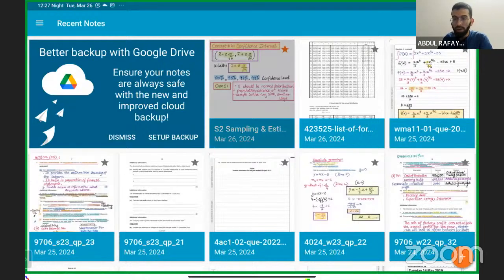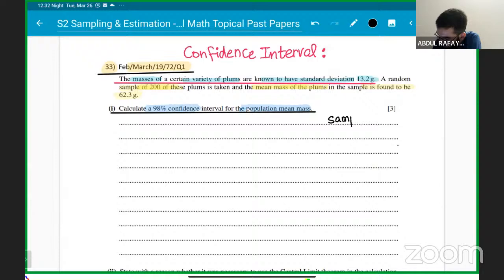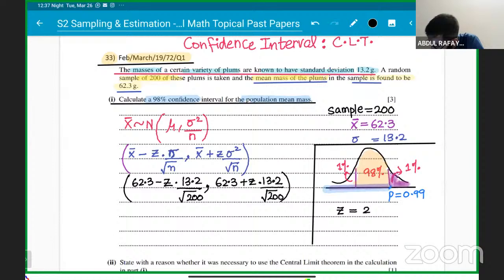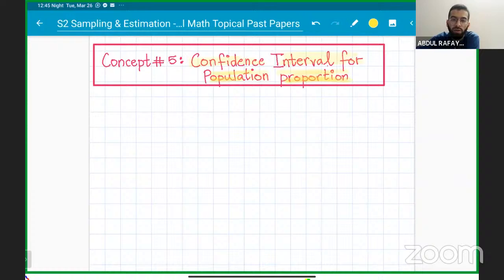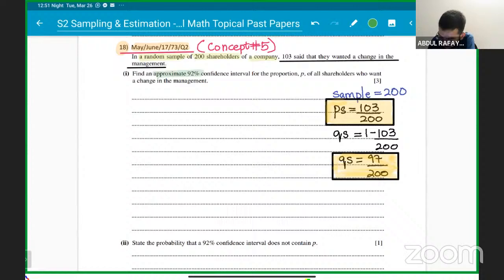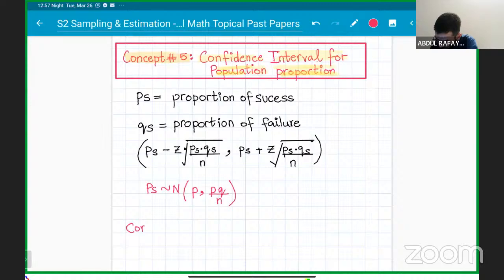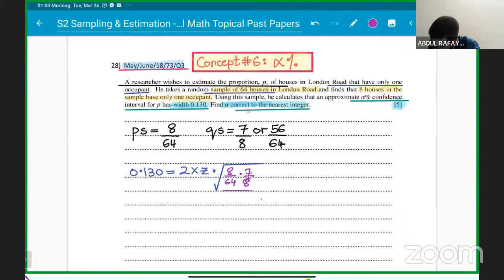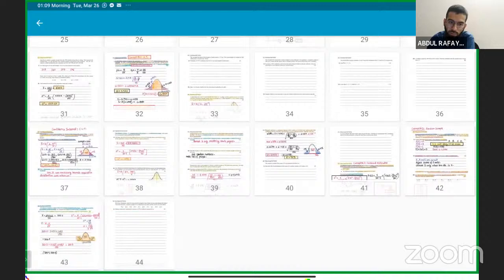S2 9709 | UNDERSTANDING CONFIDENCE INTERVALS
Hey guys! Welcome back to another exciting lecture on statistics. In today's video, we will be diving deep into the world of sampling and estimation. Specifically, we will be focusing on confidence intervals.

Confidence intervals are a crucial concept in statistics as they allow us to estimate the range within which a population parameter lies. In this lecture, we will learn how to calculate confidence intervals using the formula and understand the significance of different confidence levels.

We will explore various examples and walk through step-by-step calculations to ensure a clear understanding of the topic. By the end of this video, you will be equipped with the knowledge to confidently estimate population parameters using confidence intervals.

So, if you're ready to enhance your statistical skills and gain a solid understanding of confidence intervals, make sure to watch this lecture till the end. Let's get started!